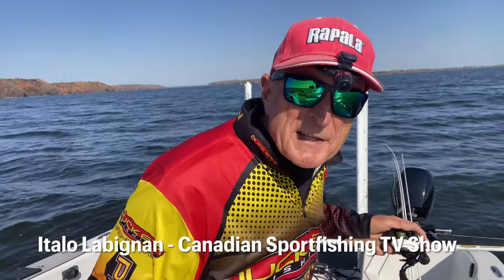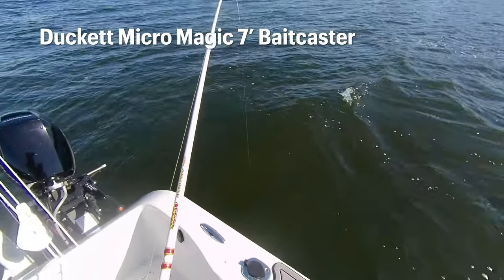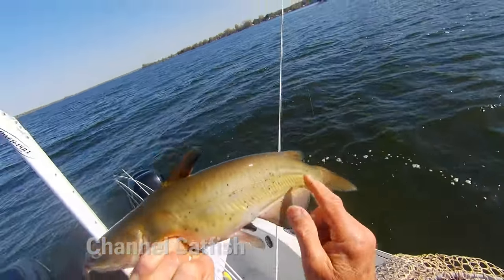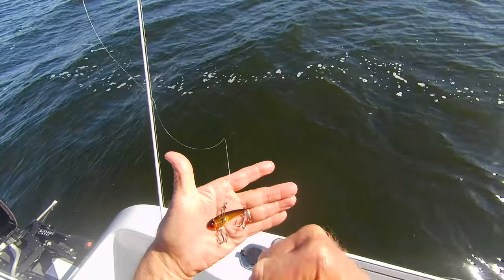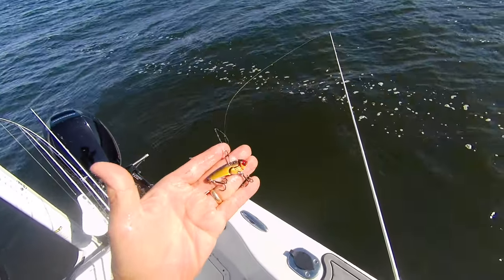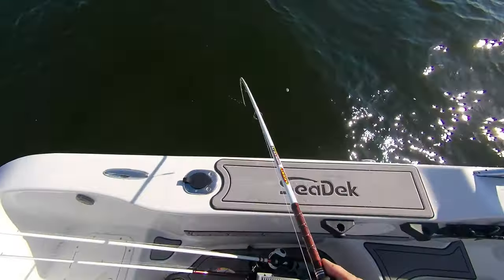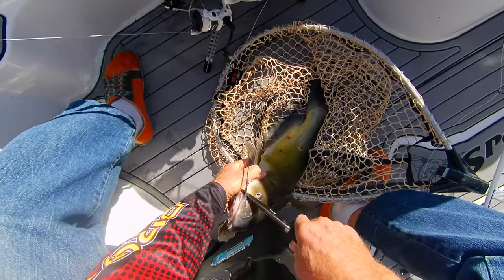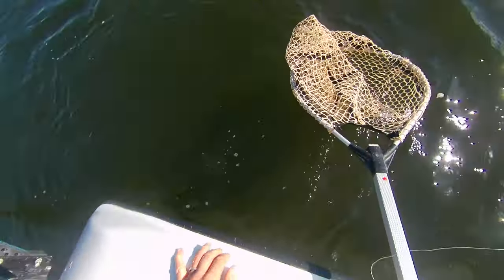Duckett deep-water Channel Catfish.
Italo Labignan host Canadian Sportfishing & Here's the Catch! TV series takes you deep-water jigging in late fall for chunky Channel Catfish using blade-baits and shrimp near the bottom.